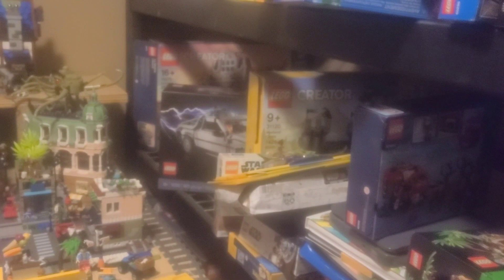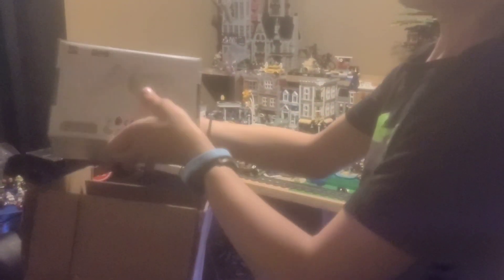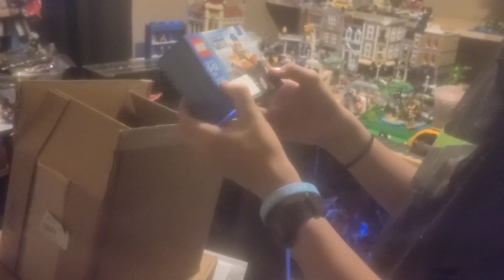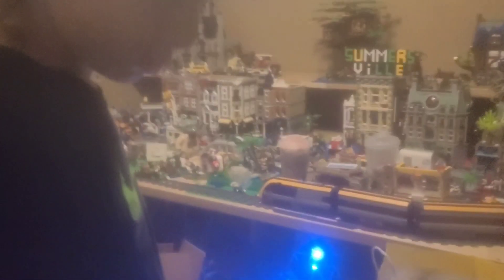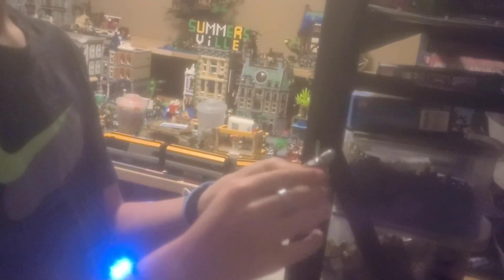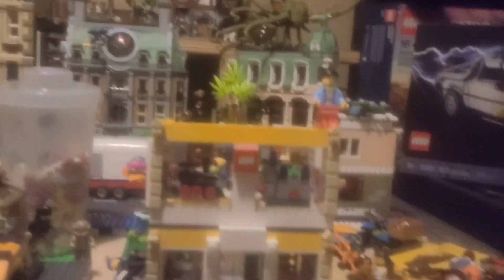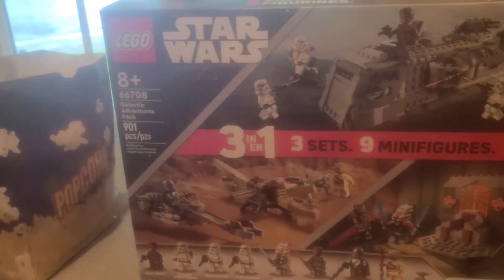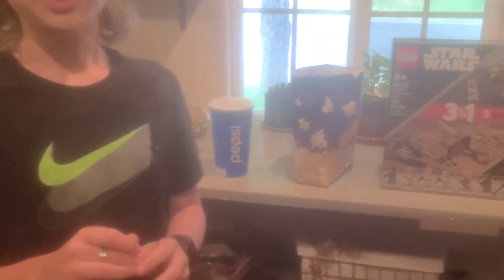lego investment showing it all. 10 months of collecting lego. room clean update video.